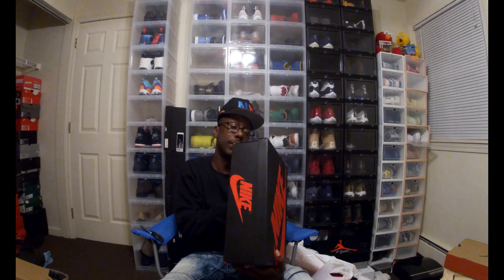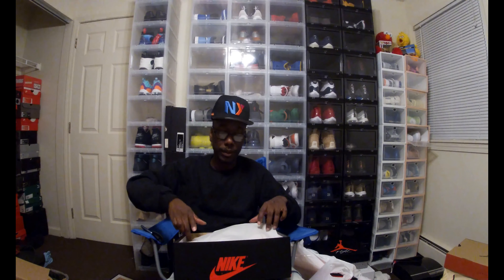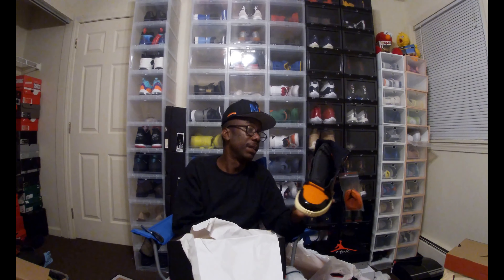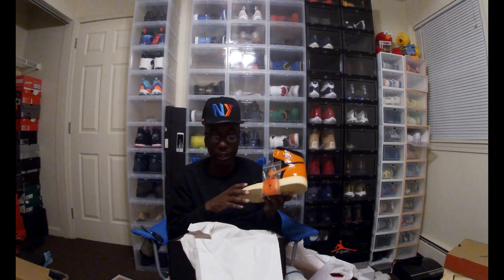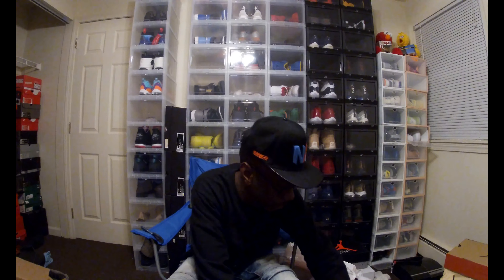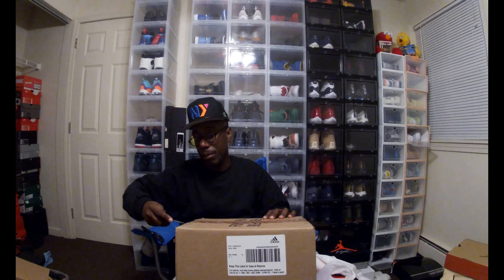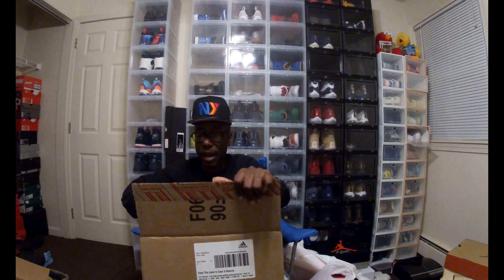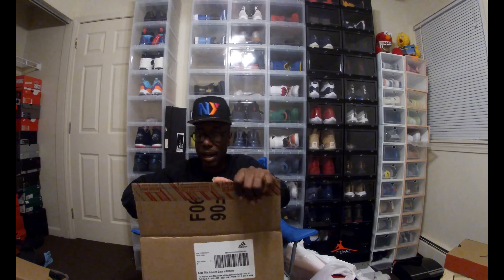Fear of God Review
Song By M.R. WOR